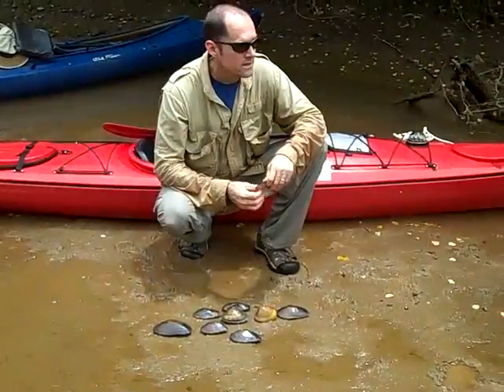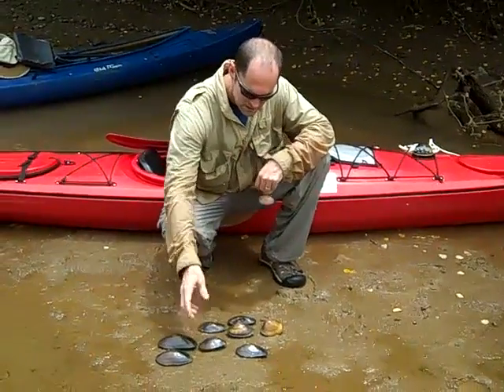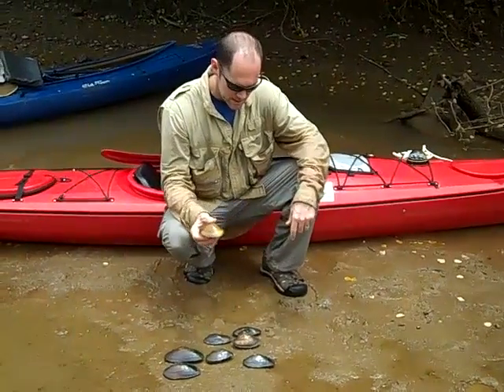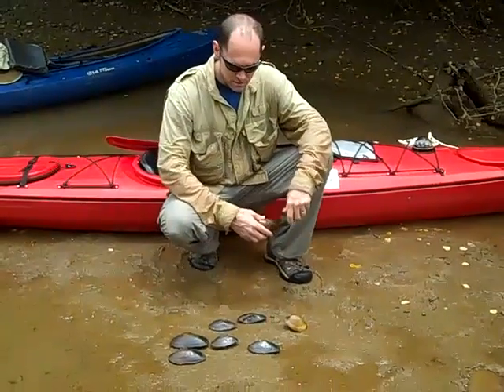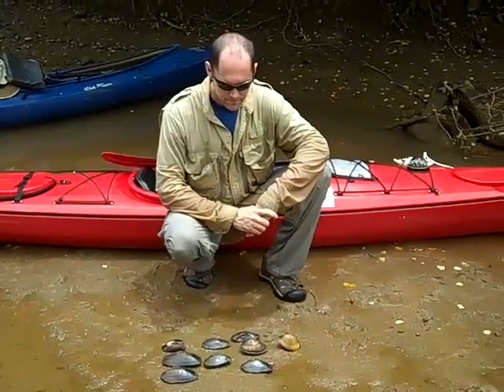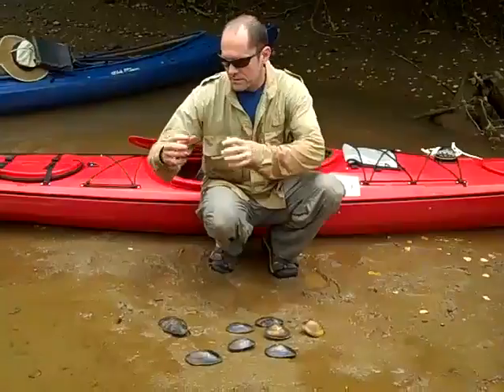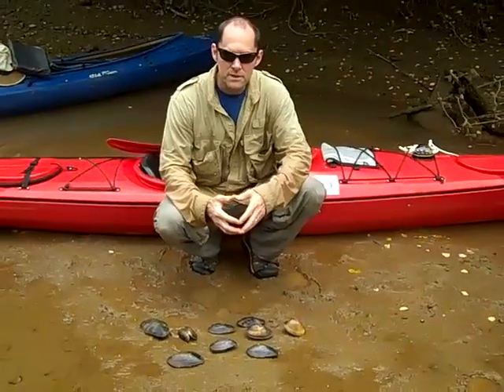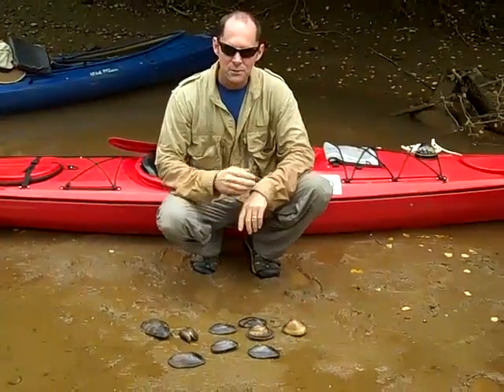Paddle Georgia 2011 Interviews